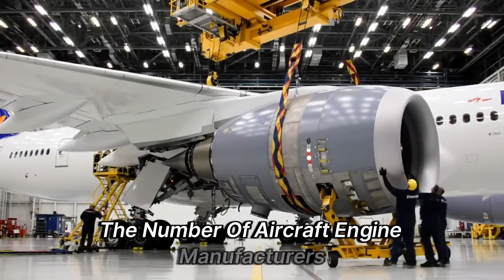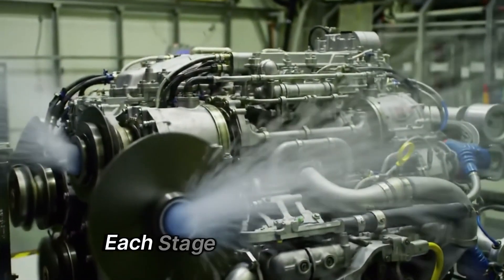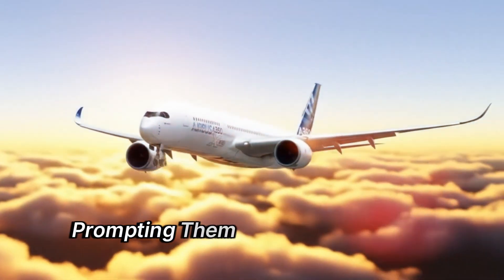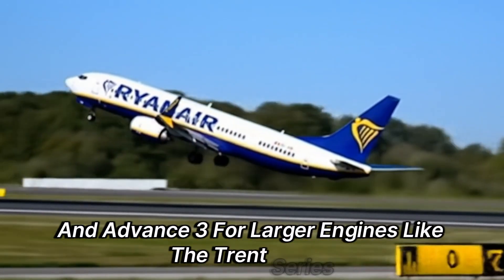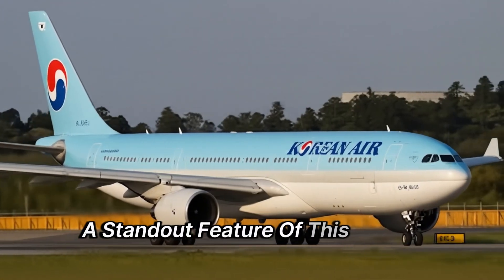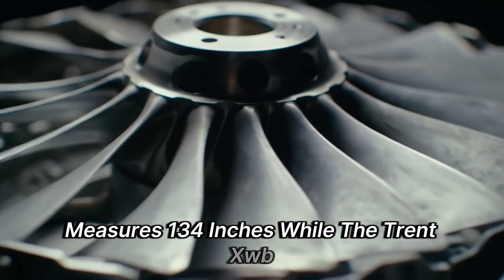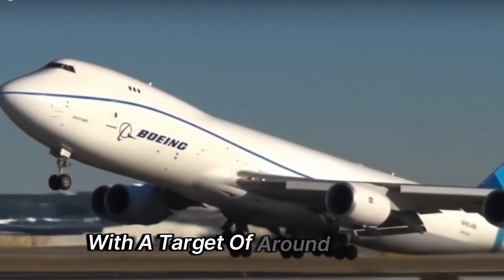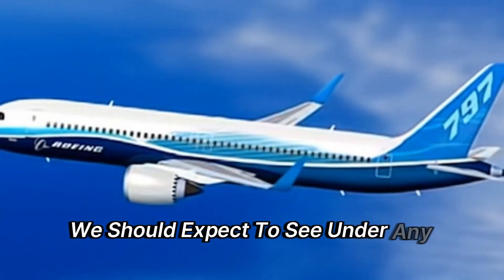Rolls-Royce’s NEW Jet Engine Will Change Aviation Forever!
Welcome to JET AVIA ✈️ – your #1 source for everything aviation!
In today’s video, we explore the groundbreaking Rolls-Royce UltraFan engine, a next-generation jet engine that promises to revolutionize aviation forever.

From unmatched fuel efficiency to cutting-edge sustainable technology, this new Rolls-Royce design could transform the future of Boeing and Airbus aircraft – and even redefine global aviation. 🌍

Get ready to discover how this powerful jet engine will change the way we fly, why airlines are eager for it, and what this means for the future of travel.

⏱️ Timestamps:

0:00 🚀 Intro – The Future of Jet Engines
1:15 ✈️ What Makes Rolls-Royce’s UltraFan Special
3:40 ⚡ Efficiency & Sustainability Breakthroughs
6:05 🌍 Impact on Boeing, Airbus & Airlines Worldwide
8:45 🔥 Why This Engine Will Change Aviation Forever
10:20 🛫 Final Thoughts & What’s Next for Rolls-Royce
11:00 ✅ Outro

✔ Learn about Rolls-Royce’s most powerful and advanced engine ever
✔ Understand how it could outperform GE & Pratt & Whitney
✔ See how it impacts Boeing, Airbus, and the future of aviation
✔ Stay updated with the latest aviation breakthroughs

If you’re passionate about aviation, technology, and the future of flight – this is a video you don’t want to miss!